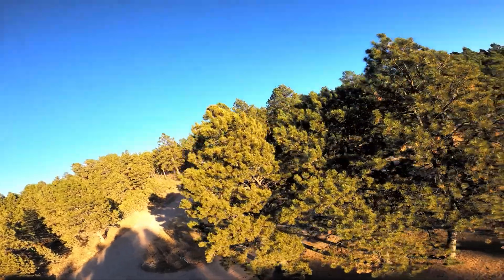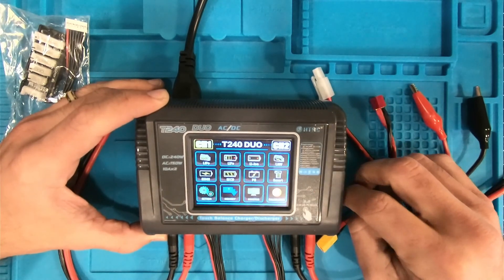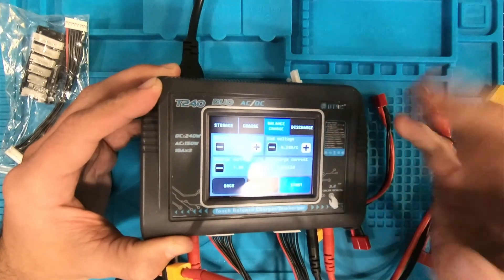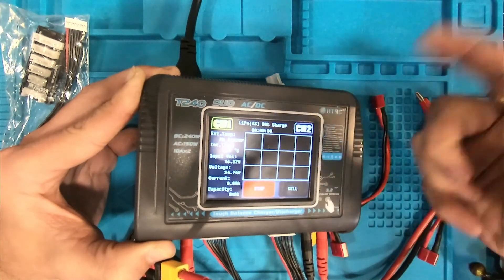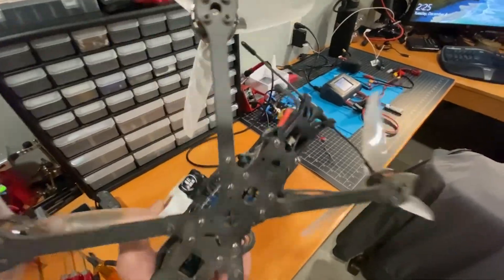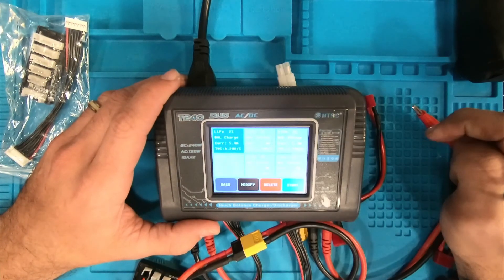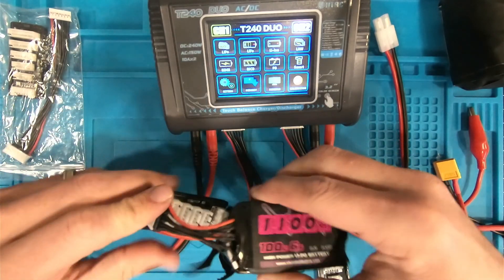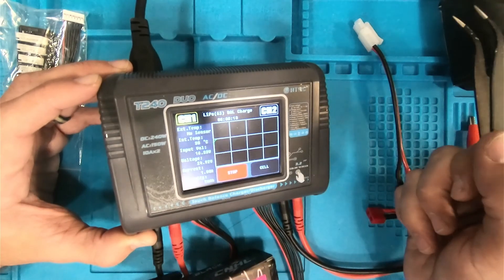HTRC T240 Duo Review + How to Charge A Lipo Battery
In this straight forward review I cover some features of the HTRC T240 Duo Lipo balance charger and provide a complete walk through on how to balance charge your Lipo batteries.

HTRC T240 Duo

CNHL 1100Mah 6s Batteries - Great batteries!